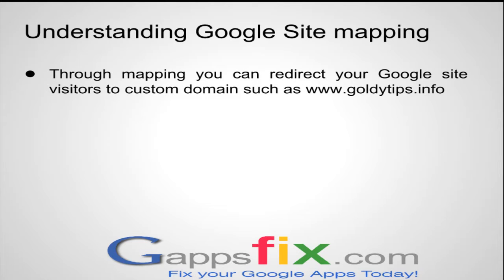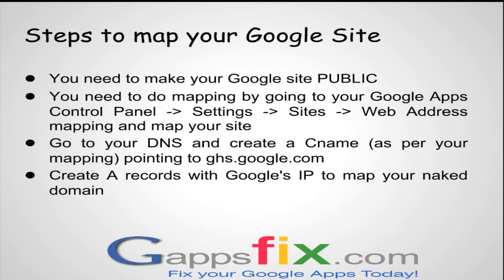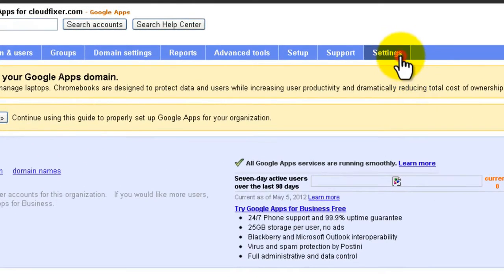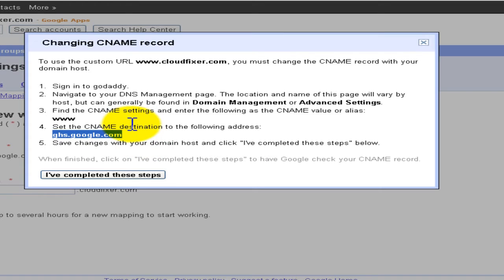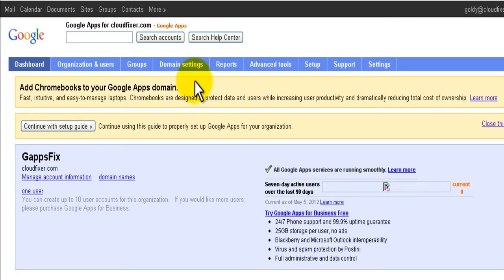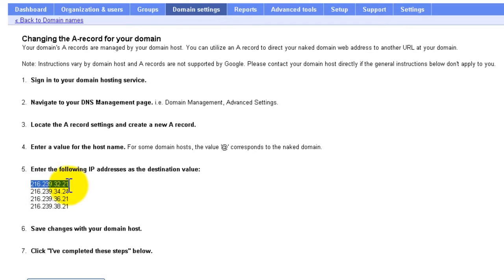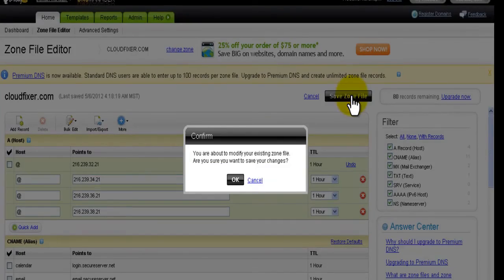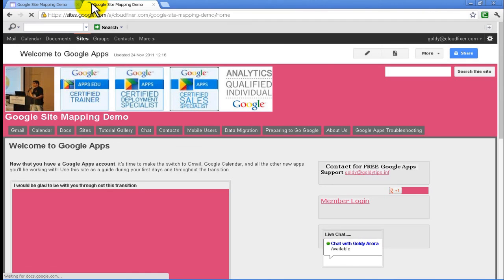How to map your Google site with custom and naked domain.mp4